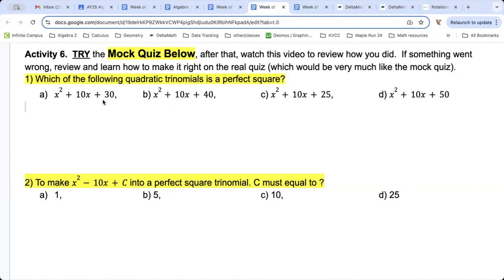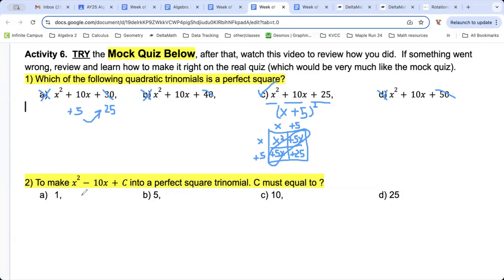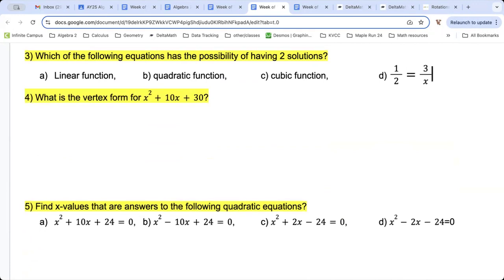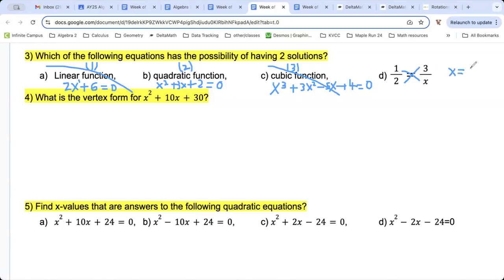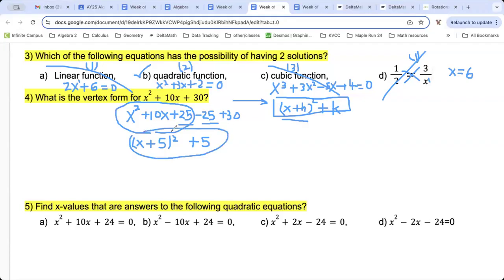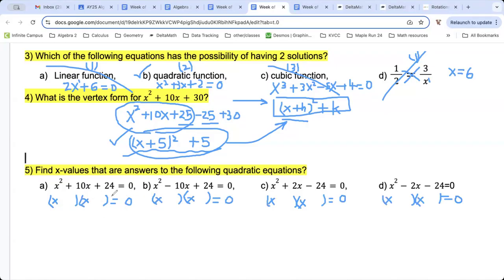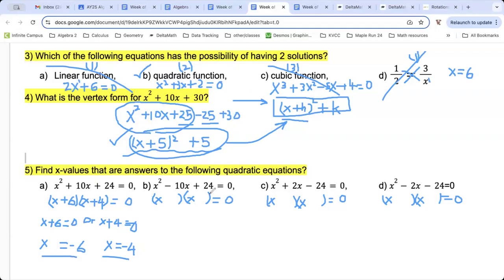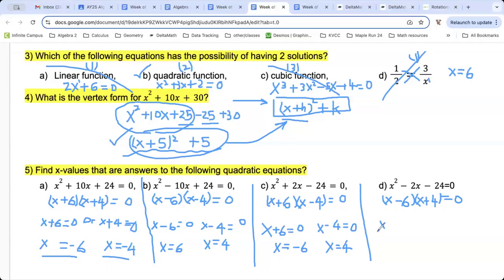Quadratic equation Mock Quiz 1) perfect square, 2) standard to vertex forms, 3) solving by factoring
Mock Quiz 1) how to complete a perfect square, 2) write quadratic expression from standard to vertex form, and 3) solving quadratic equation by factoring